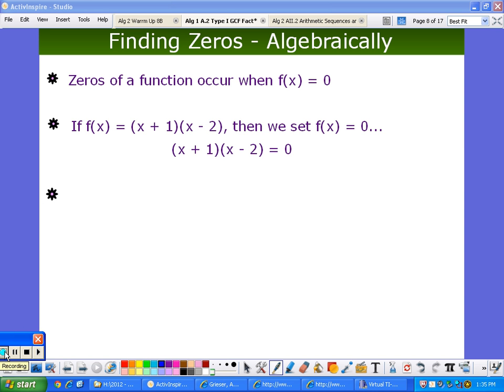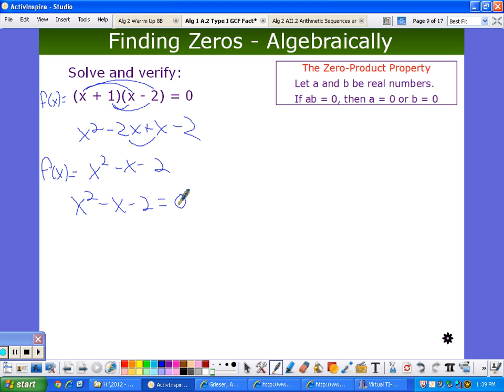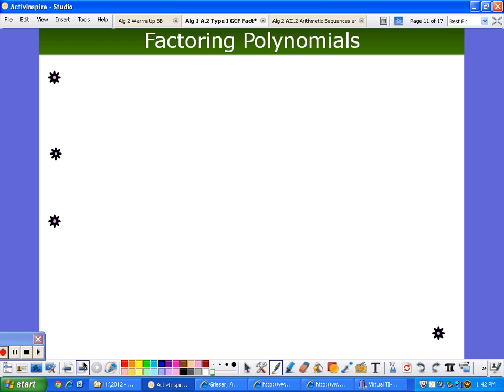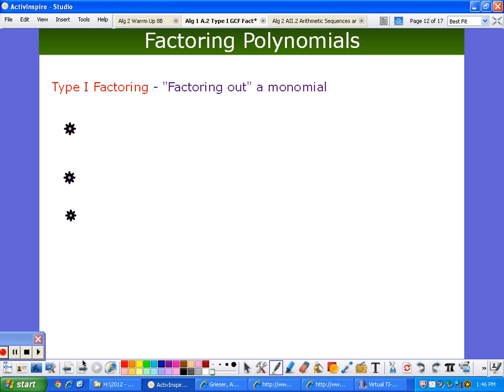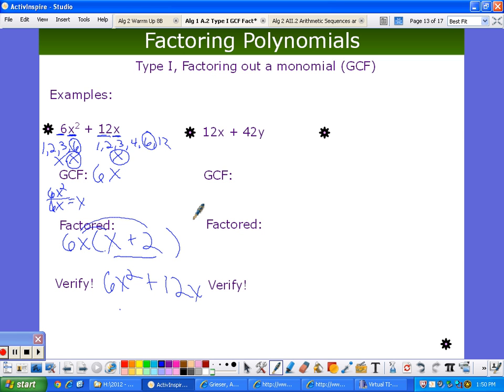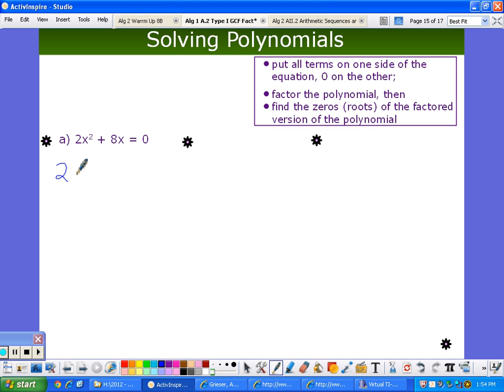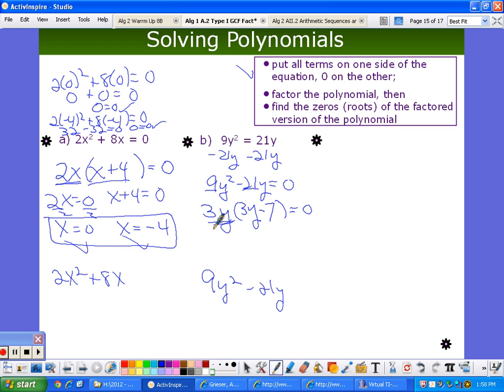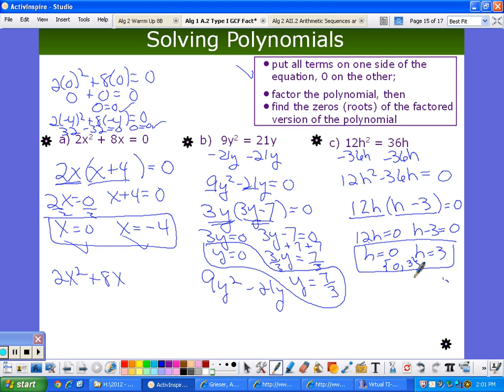Type I Factoring and Solving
Factoring out greatest common factor (GCF) from polynomials, and solving polynomial equations.